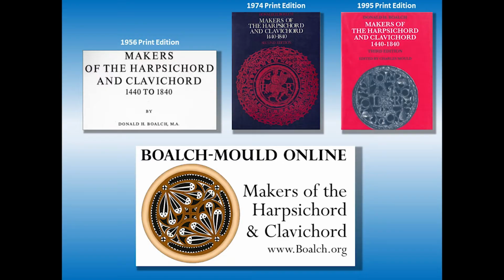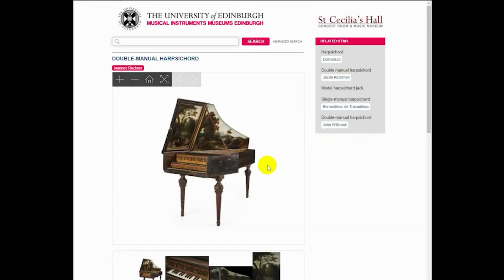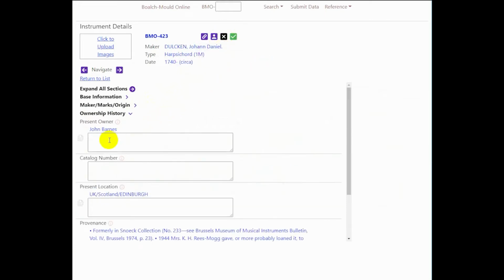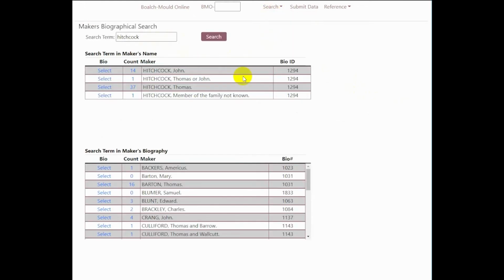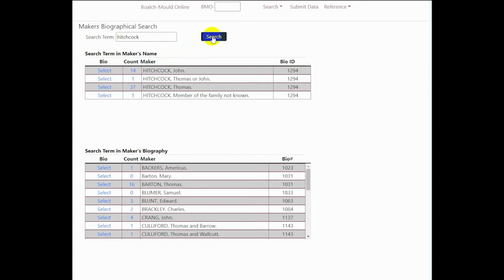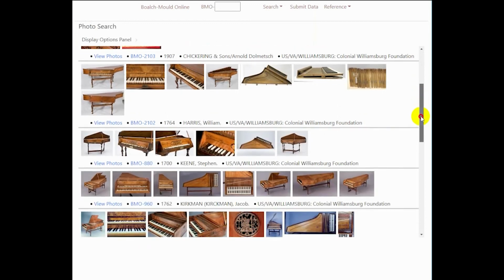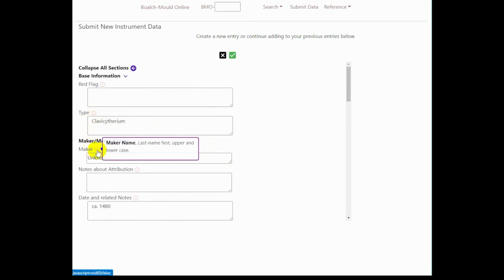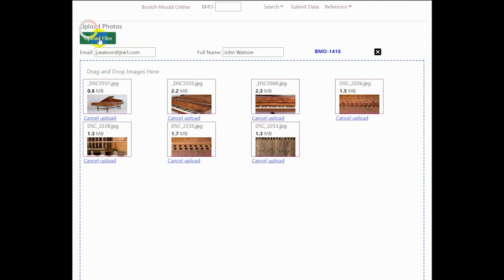BMO Orientation (Archived. See revised version)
A demonstration of Boalch-Mould Online, the new research database about makers of the harpsichord and clavichord 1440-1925